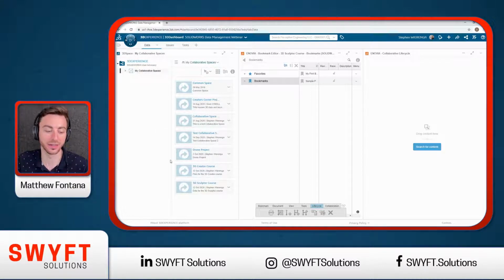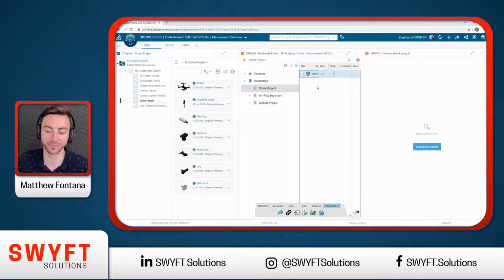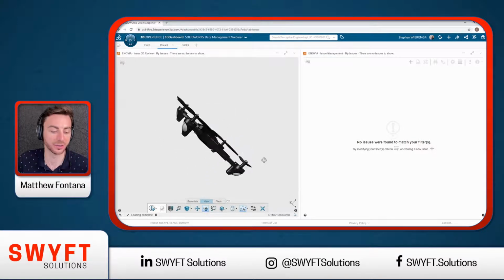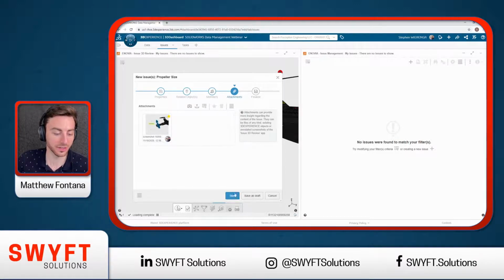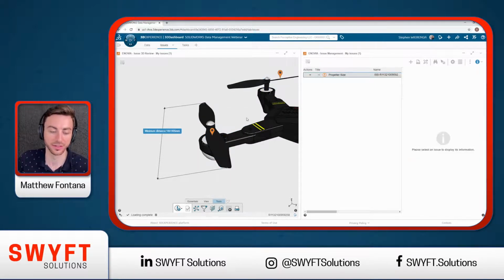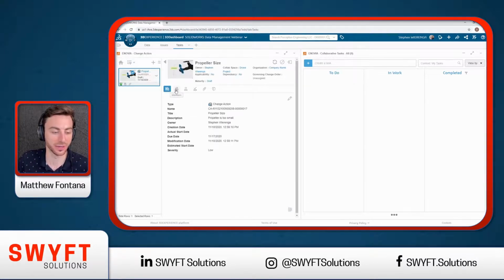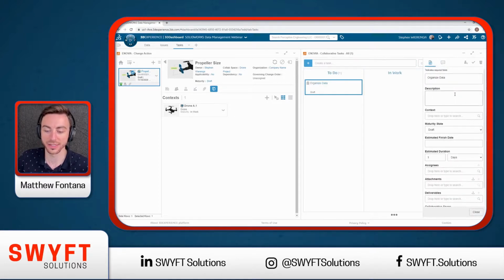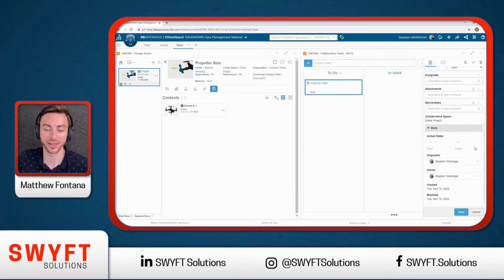SOLIDWORKS PDM vs. ENOVIA: A Comparison of Data Management Solutions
SOLIDWORKS Data Management can be challenging, especially for small businesses with limited budgets. In this video, we explore the pros and cons of implementing SOLIDWORKS PDM and introduce ENOVIA and ENOVIAWorks PDM/PLM solutions on the 3DEXPERIENCE platform as a powerful alternative.

0:00 – Introduction
0:45 – Problems That Occur Without any PDM
4:35 – Roadblocks with SOLIDWORKS PDM Implementation
11:27 – Cost Approximation of SOLIDWORKS PDM
13:11 – Introduction to ENOVIA
15:30 – Biggest Benefit to SOLIDWORKS PDM
16:00 – Biggest Benefits to ENOVIA
19:00 – PDM vs. ENOVIA
20:50 – ENOVIA Demo
29:57 – Conclusion

Whether you’re managing engineering data or exploring scalable solutions for your team, this video will guide you in selecting the best tool for your business needs.